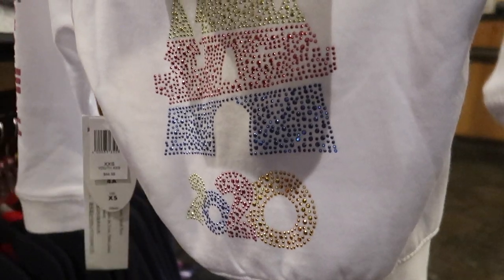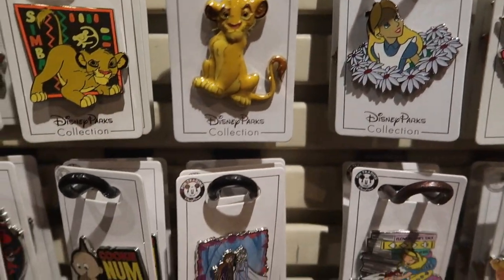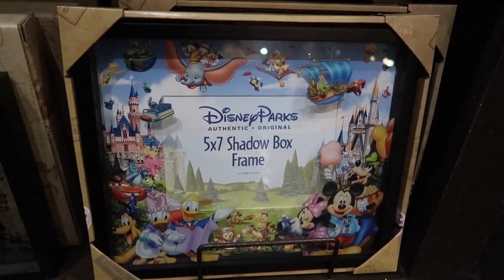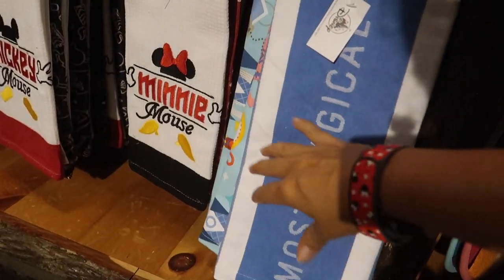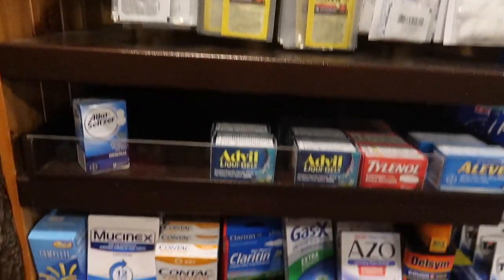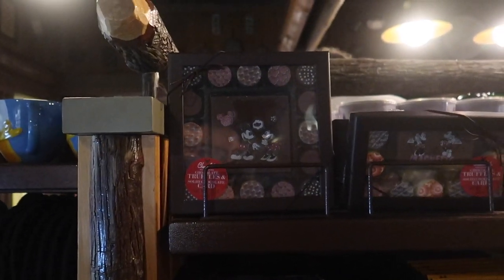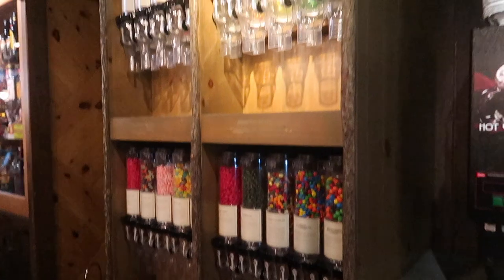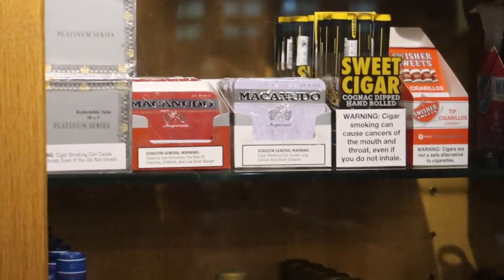FORT WILDERNESS -MEADOWS TRADING POST PART 2 FOOD , SUPPLIES, PINS AND MORE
We are happy to share Part 2 of the Meadows trading post. We show you pins, RV/tent supplies as well as some food and prices .